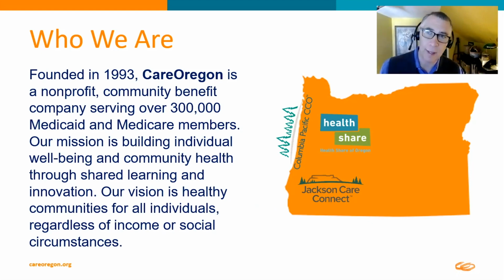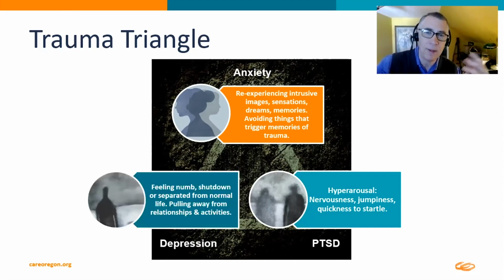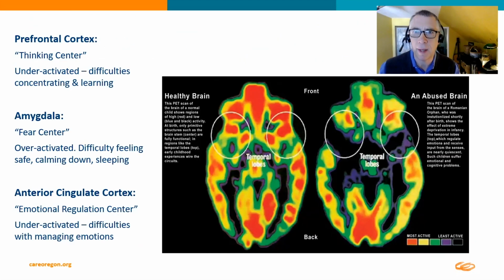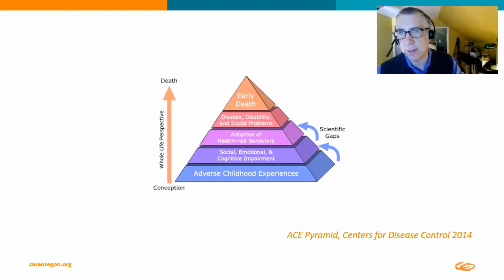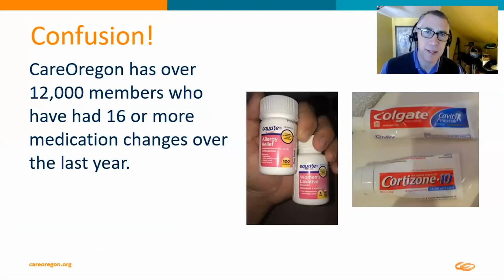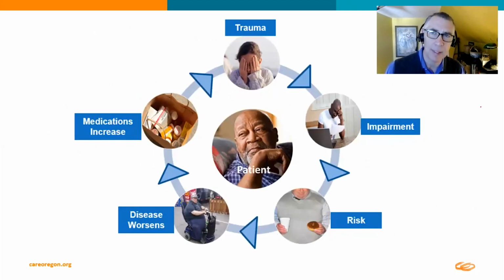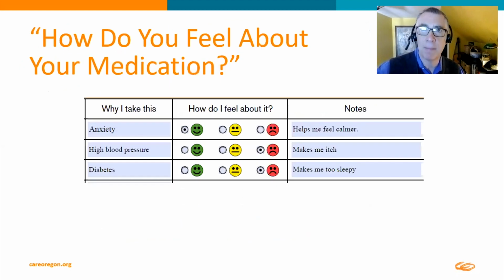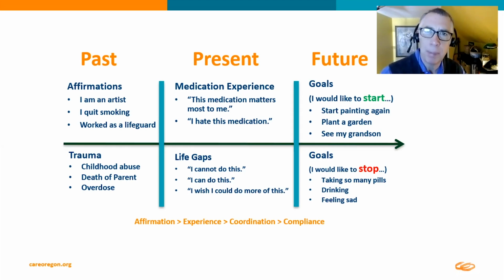Motivational Interviewing: The Impact of Trauma/Medication Trauma (1/4)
This session provides an overview Motivational Interviewing principles, suited for either the beginner or for those looking for a refresher and fresh perspective. CareOregon Training & Development Specialist Paul Carson will convene the session to highlight ways that MI is an effective communication tool, and in particular for patients with a background of trauma.

(click the link to view a clip):

19:09 - The ACE (Adverse Childhood Experiences) study established a strong relationship between abuse and traumatic experiences during childhood and later-life adult health, well-being, and death.
36:10 - Medication Trauma is medication complexity and lack of coordination that overwhelms the patient, caregivers and provider’s resources, creating fear, confusion and error, which leads to poor adherence, compliance and outcomes.

FEATURED SPEAKERS

Paul Carson, BA; Training & Development Specialist – CareOregon
Sharon Allen, MS, LPC; Virginia Garcia/LifeWorks NW Behavioral Health Provider

FEATURED CONTENT

Motivational Interviewing Basics: Engaging the telehealth world through a trauma-informed lens (Parts 1-4) - A MEDS Ed Seminar:

Individual presentations:
- Motivational Interviewing: The Impact of Trauma/Medication Trauma (1/4): youtu.be/6n5ixInQyR8
- Motivational Interviewing Basics (2/4): youtu.be/Ct1GNoHxvDI
- Motivational Interviewing: Practical Examples from the Telehealth World (3/4): youtu.be/zPJJRdmugtU
- Panel Q&A: Motivational Interviewing Basics (4/4): youtu.be/DSwweUyDfE0